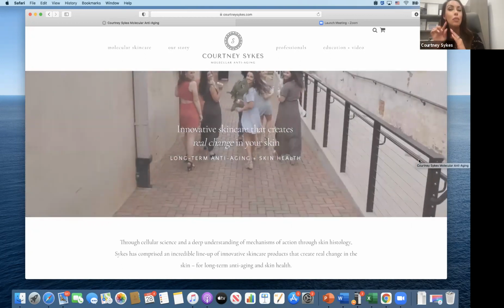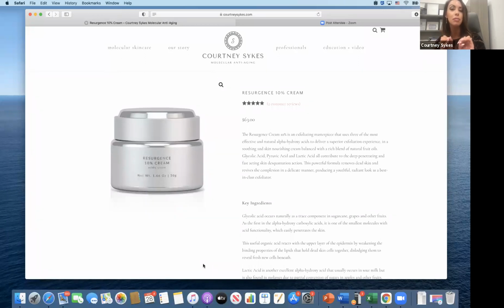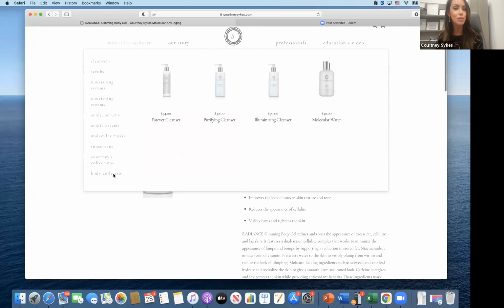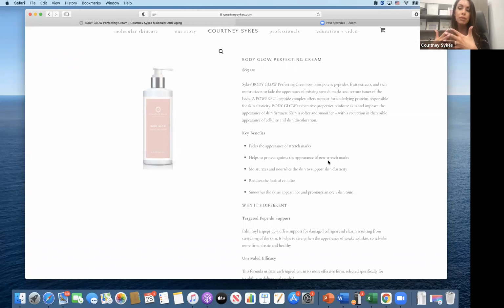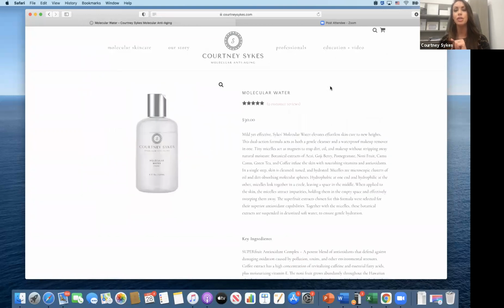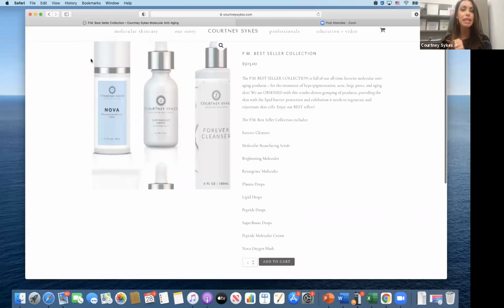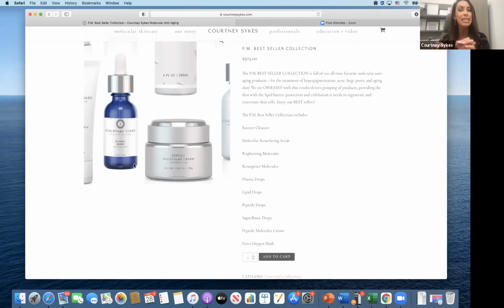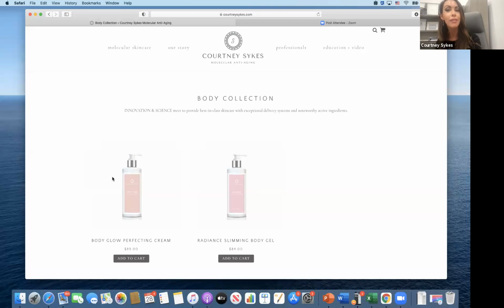Summertime 2021 Skincare Education